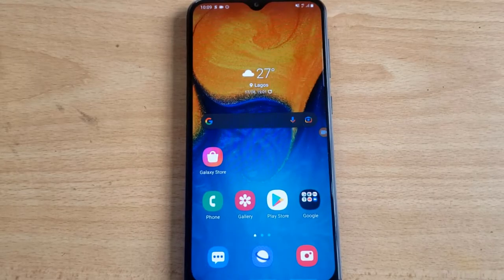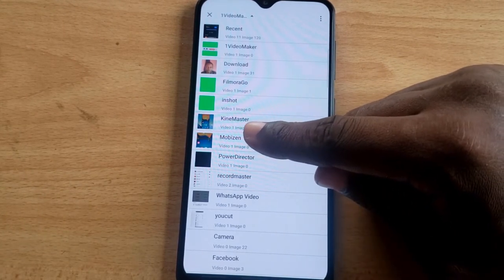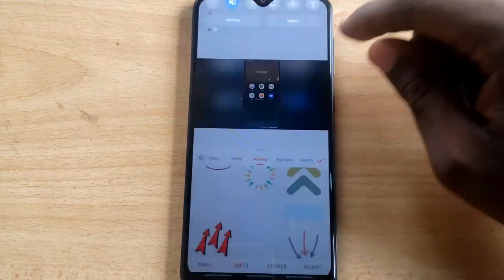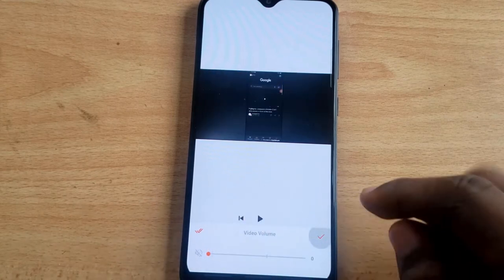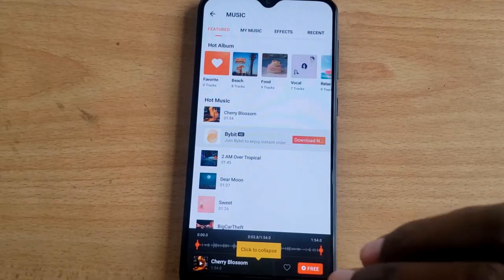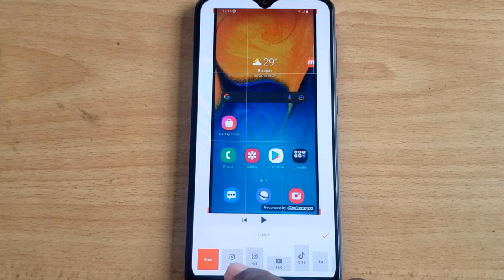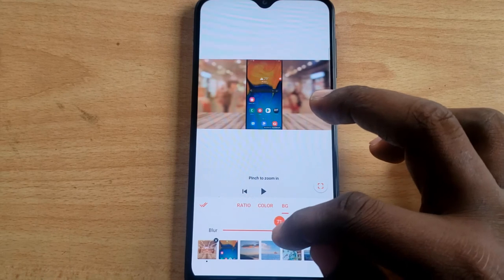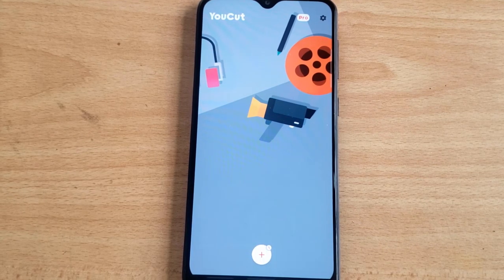How to use youcut video editor for android | a free video editor without watermark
How to use youcut video editor for android, youcut free version allows you to do even more things as other premium android video editor offers on there premium version so this is why its my best free video editor of choice on android phone.

No watermark is added when you edit with youcut video editor